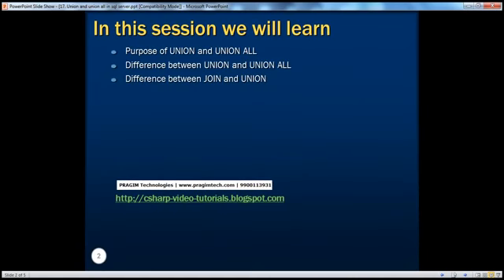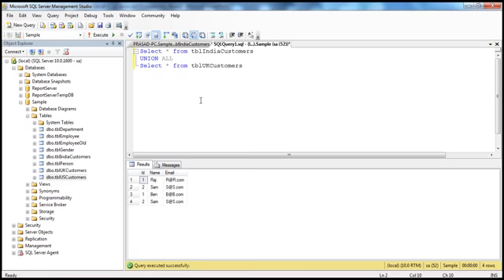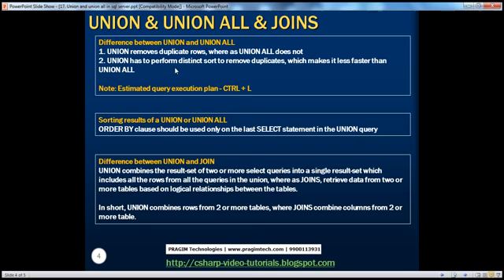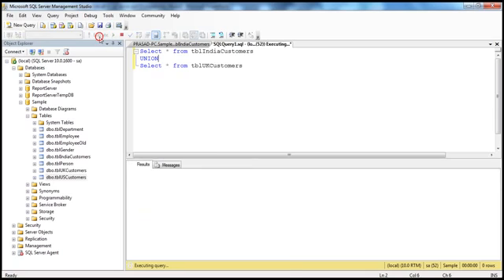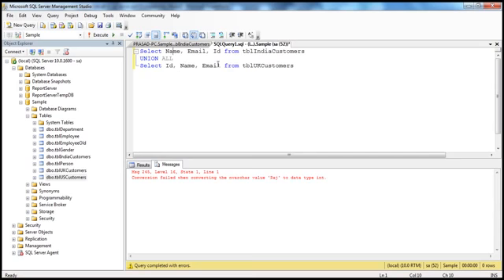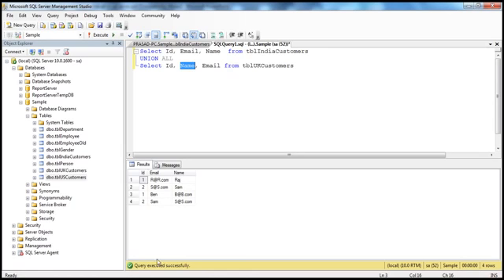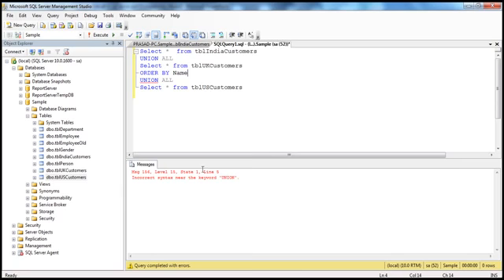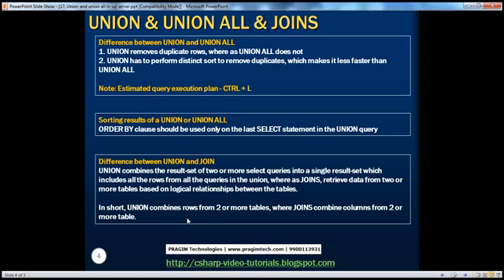Part 17 Union and union all in sql server